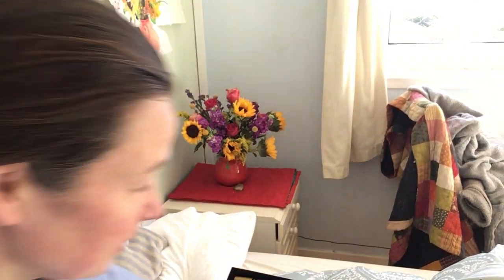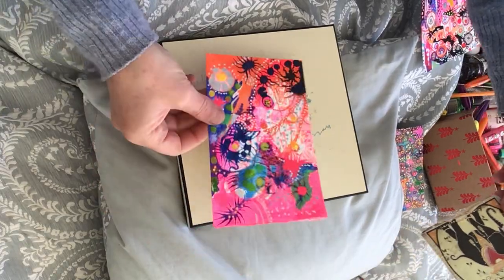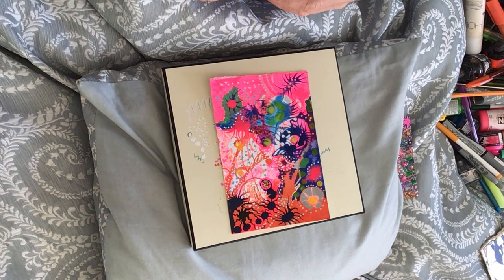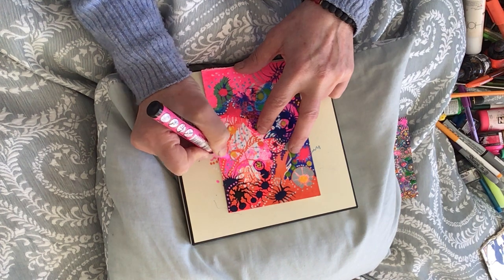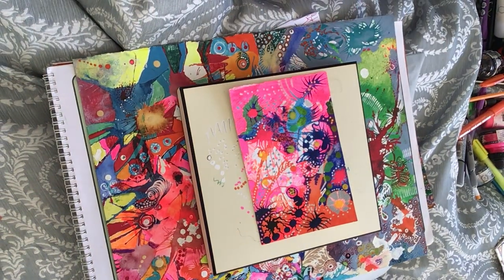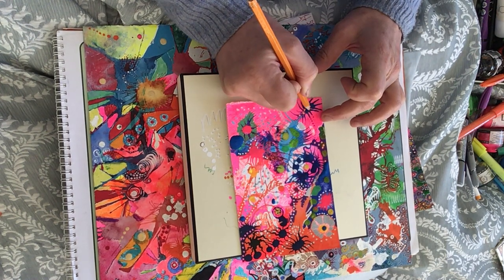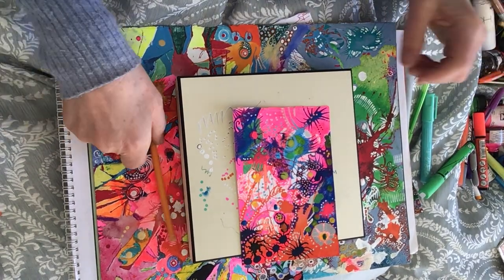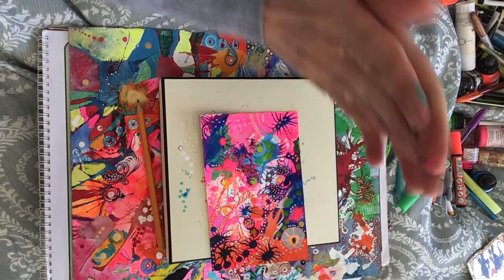5 April 2021